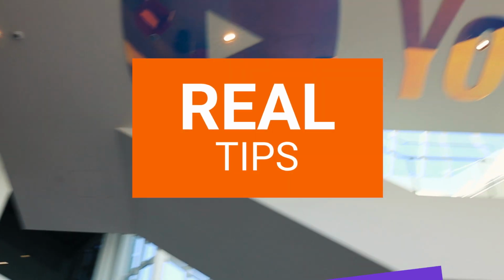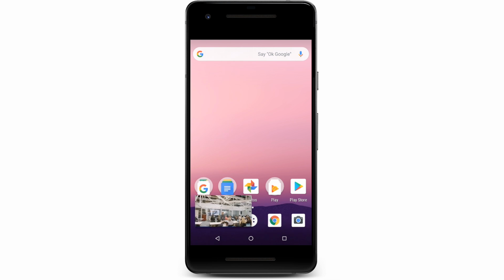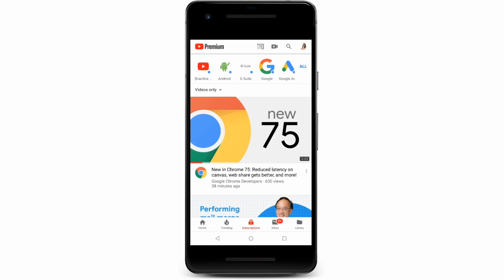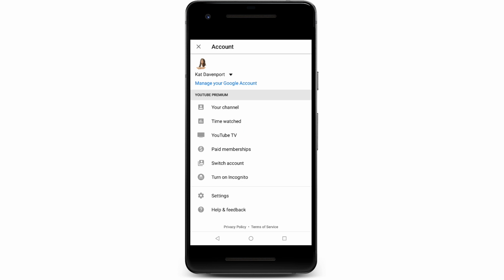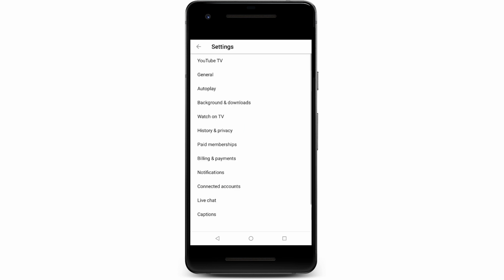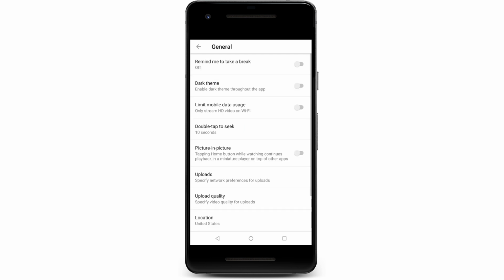Watch YouTube while using other apps on Android | Pro Tips from TeamYouTube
Picture-in-picture is currently only available to:
YouTube Premium members on Android mobile devices, worldwide.
US Android users running Android Oreo or greater, with ad supported PiP playback.
Picture-in-picture shrinks the video into a small player that you can move around your home screen and position over other apps. With this feature enabled, you can continue watching YouTube videos while using other apps on your mobile device.